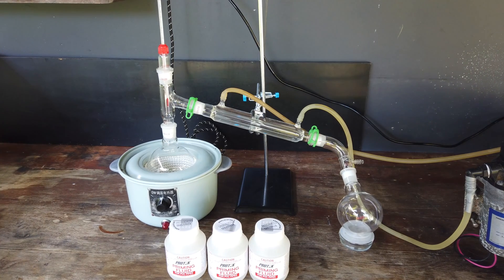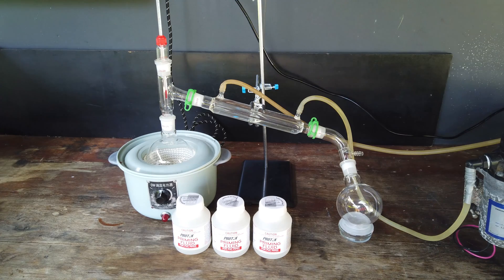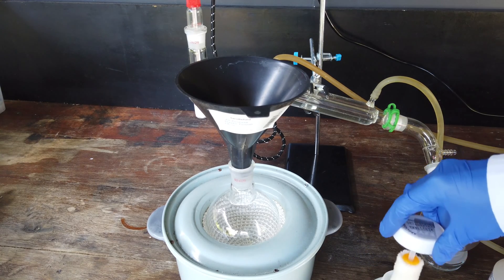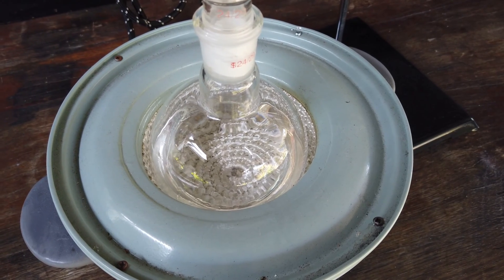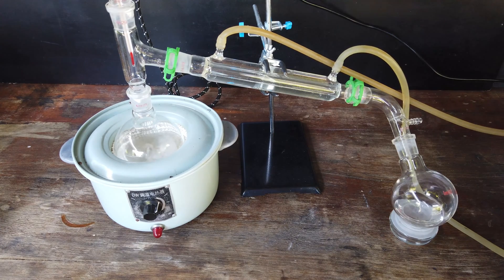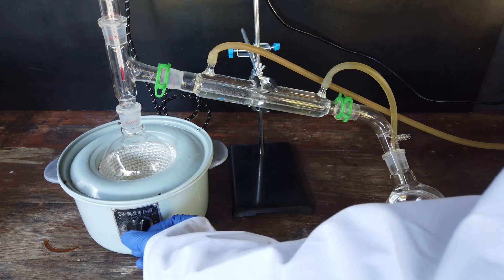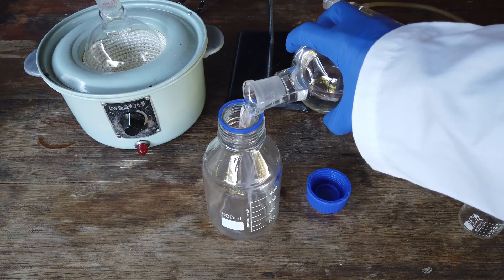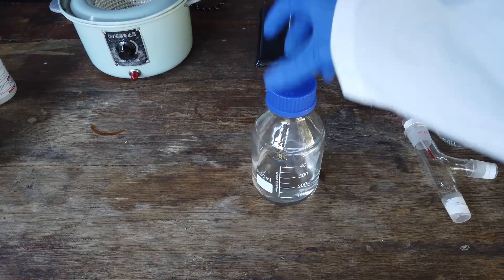Extracting MEK (Butanone) From Priming Fluid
I need some MEK for a future experiment. To get it, we extract it from PVC priming fluid by distillation.